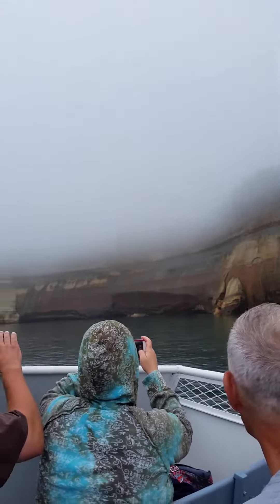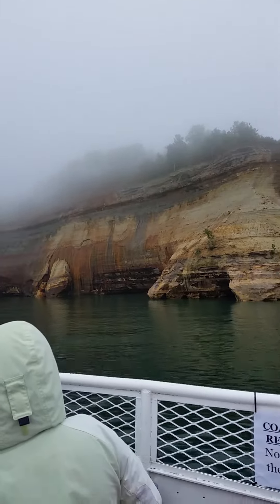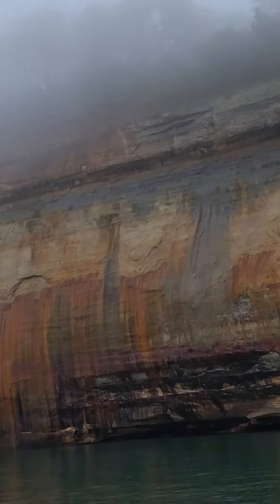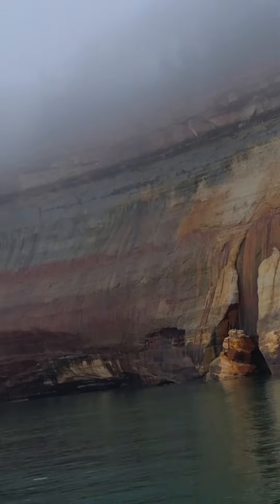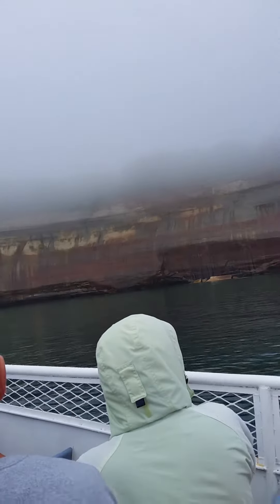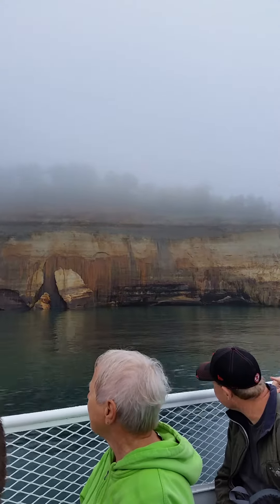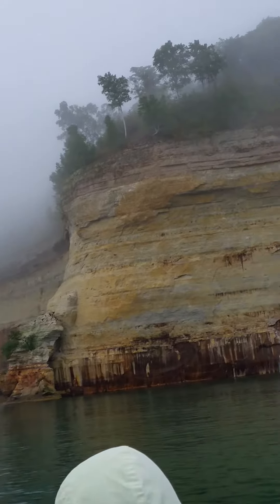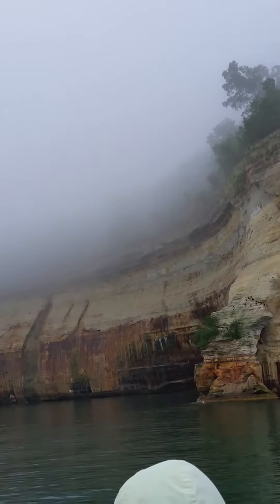Pictured Rocks spectacular views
My video does not do justice to the spectacular views.  Enjoy Friends!